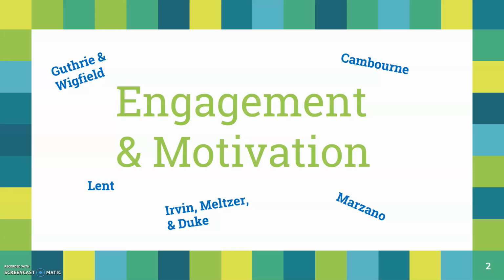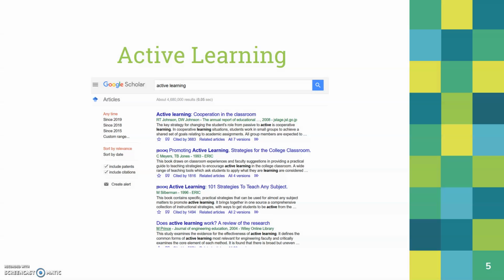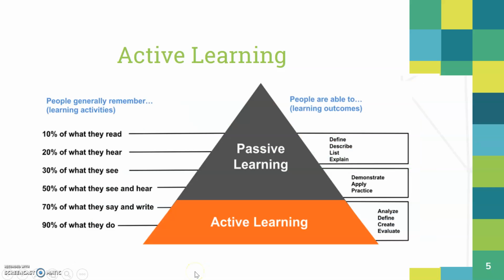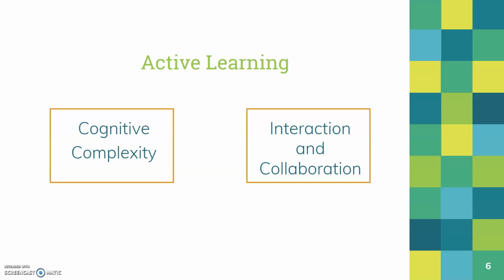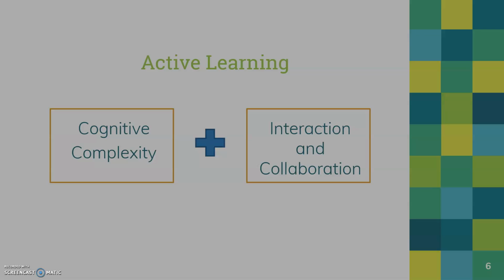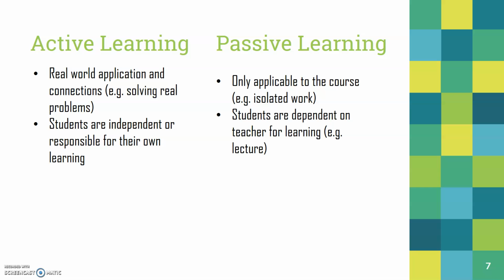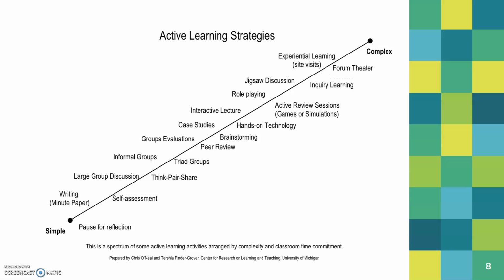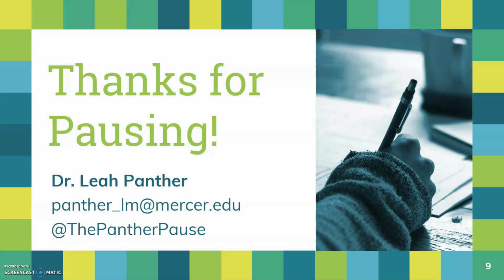Motivation and Engagement: Active Learning